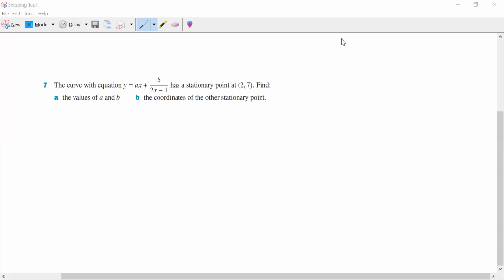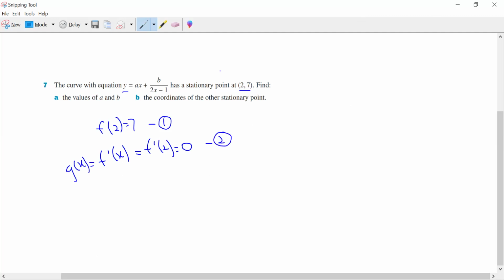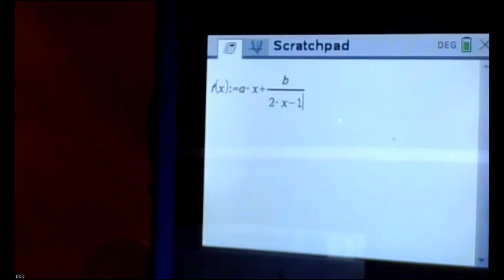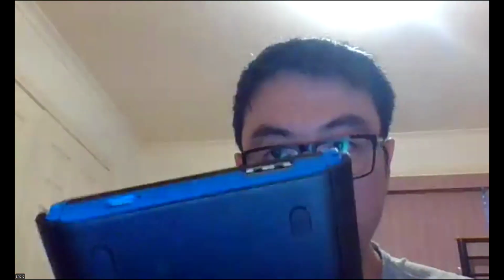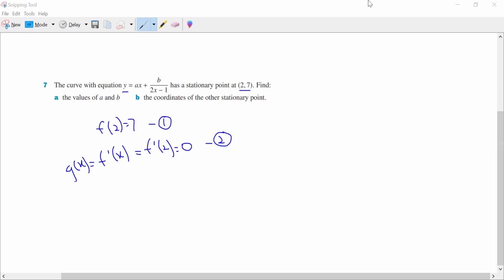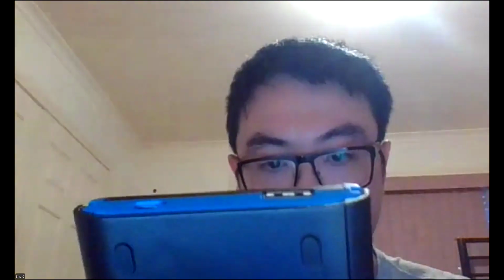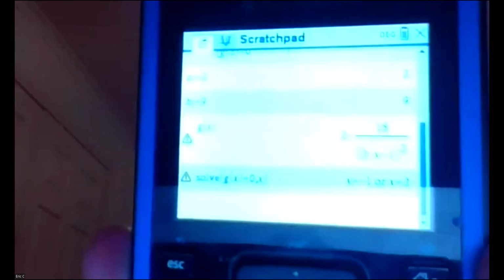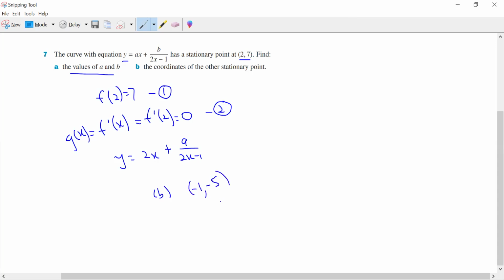TI Inspire CX II Calculator Tutorial (Cambridge MM34 Ex10C Q7) Stationary Points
Hi all,

This video will go through steps of using the TI Inspire CX II Calculator in Cambridge MM34 Ex10C Q7 Stationary Points using simultaneous equations